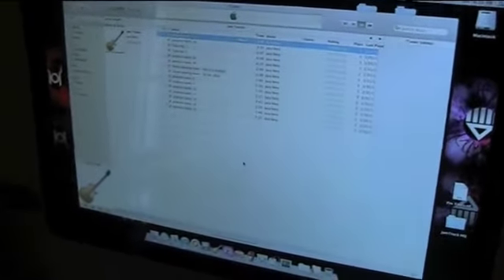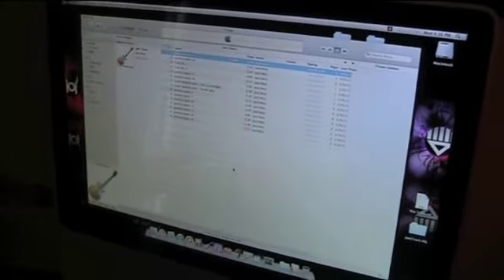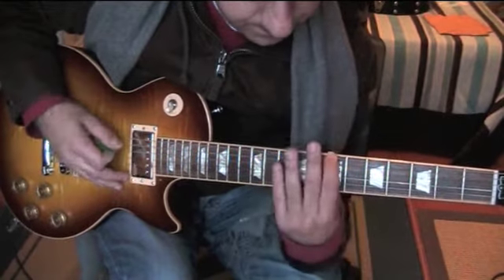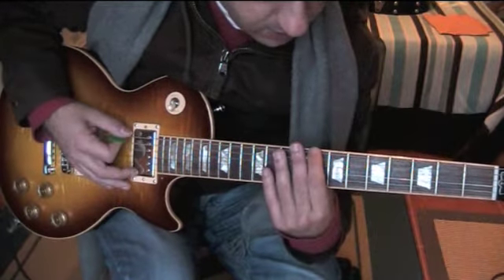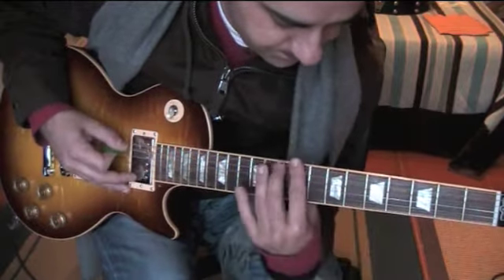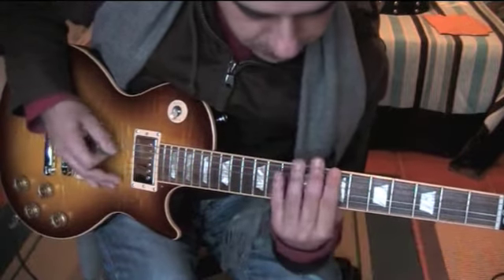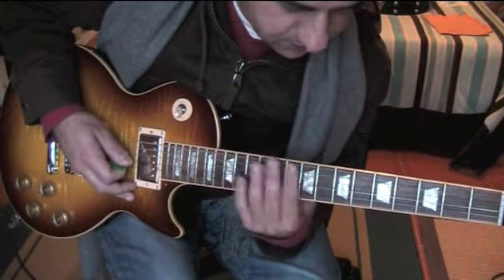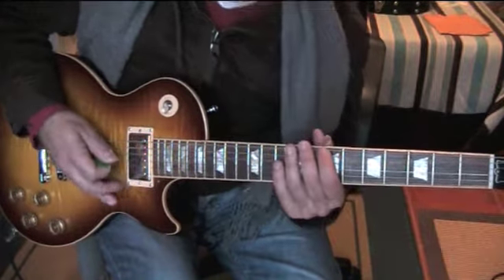Jam Track To Practise Pentatonic Scale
A useful jam track in different keys to jam along with the pentatonic scale.

Want the track?
Sorry, PM me instead, too many mails!!! lol
Hope you guys understand :)